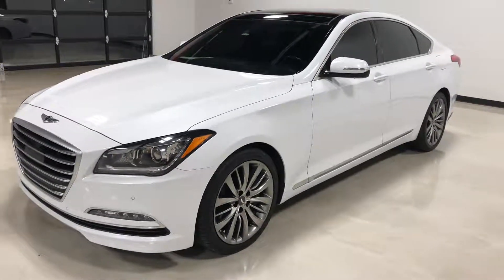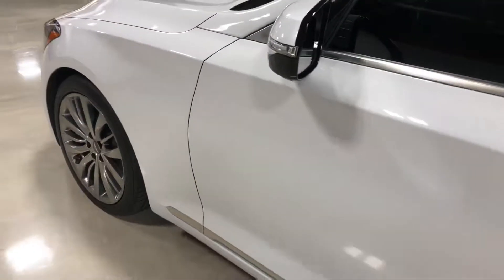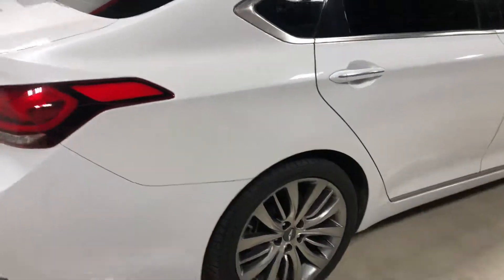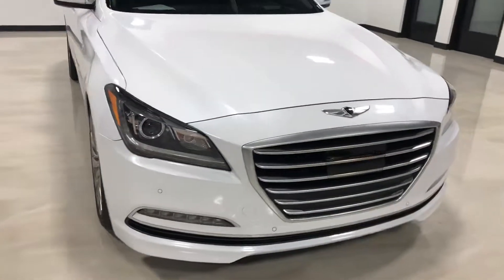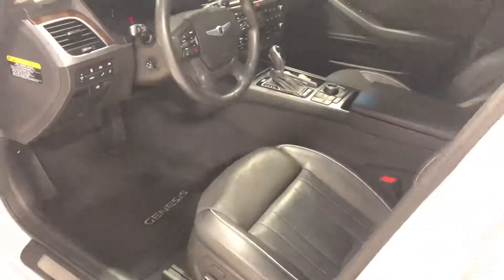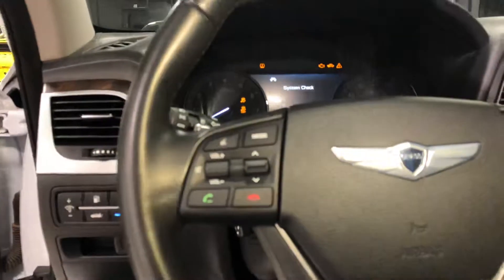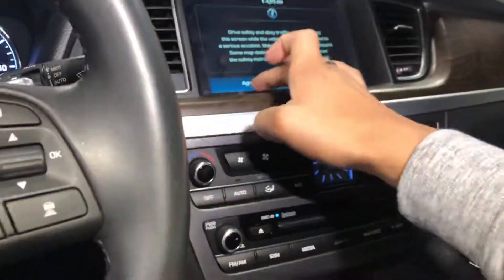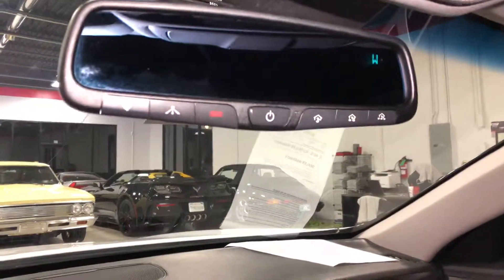2015 Hyundai Genesis 5.0